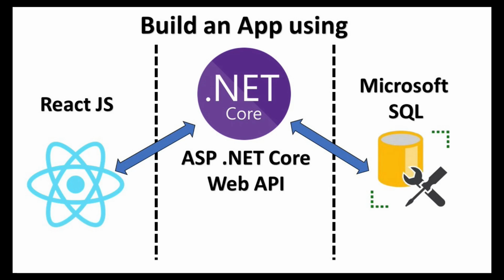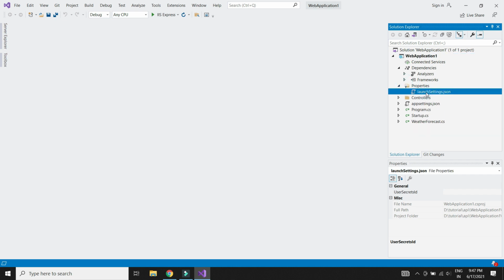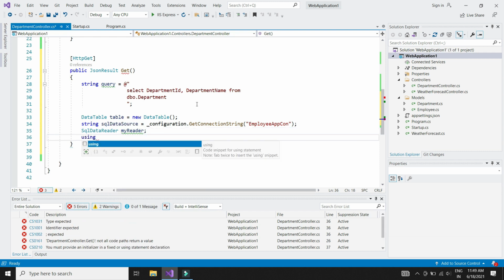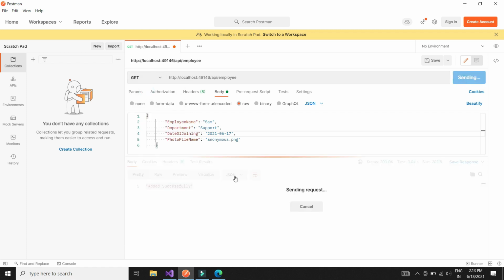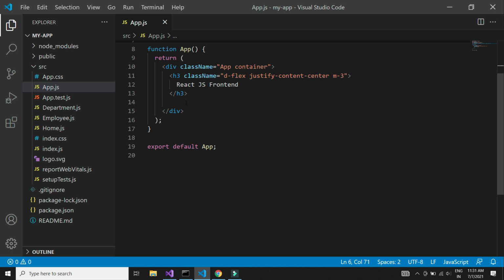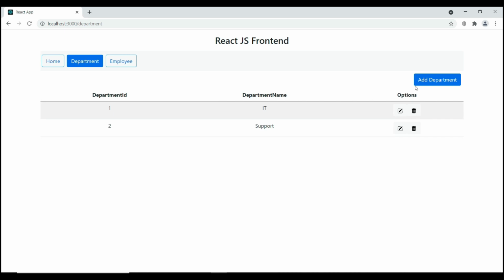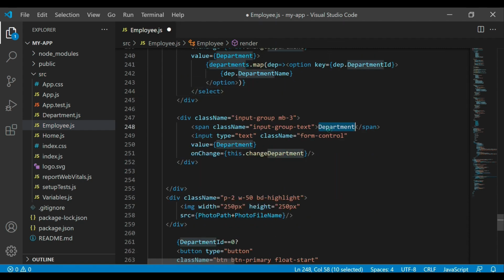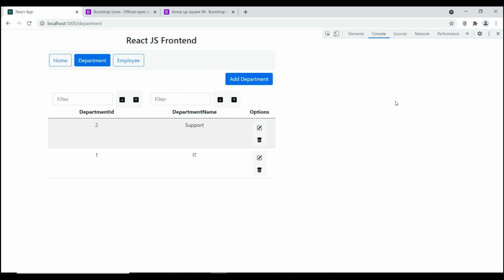React JS + .NET Core Web API + Microsoft SQL | full stack app tutorial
Hello every one, In this tutorial, you will learn to create a full stack web application from scratch using Microsoft SQL server for the database, .NET Core Web API for the backend, and React JS for the front end.

We will first start with creating the necessary tables in Microsoft SQL server, then create the Web API project with the required rest API end points. Finally we will use React JS for creating the front end.
-You will learn how to add routing for our app.
-Create bootstrap table with custom sorting and filtering capabilities.
-Add modal pop up windows with drop downs and date pickers.
-We will also learn how to upload an image and store it in the backend server.